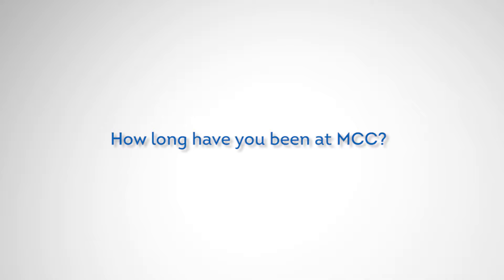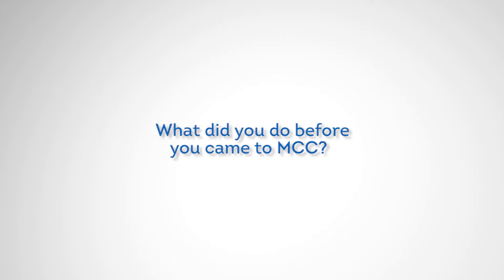Faculty Insights # 17 - Jim Wolf